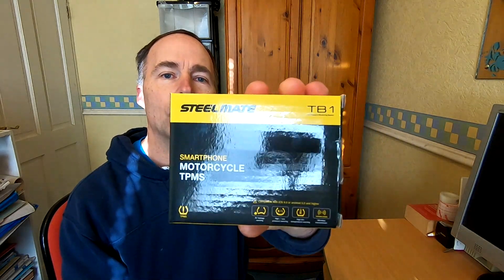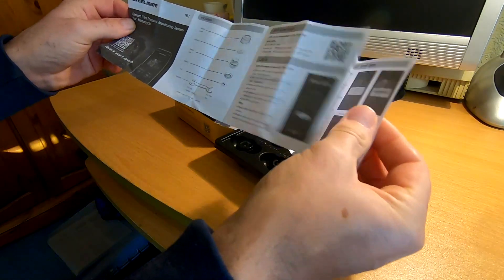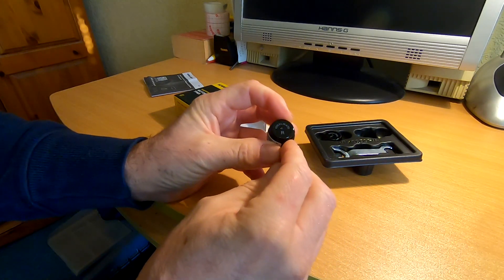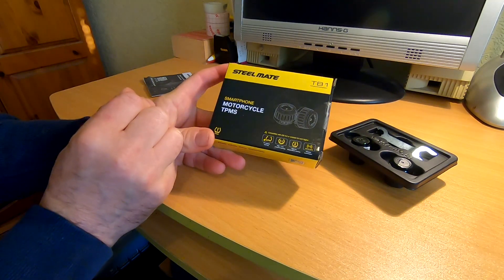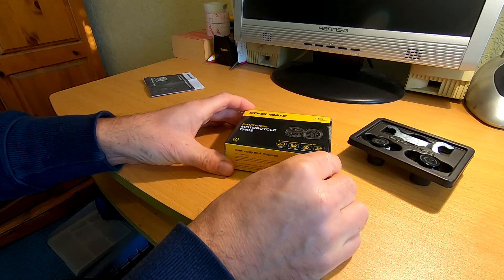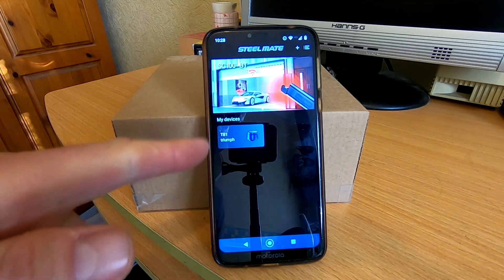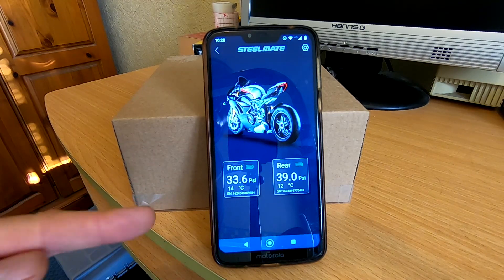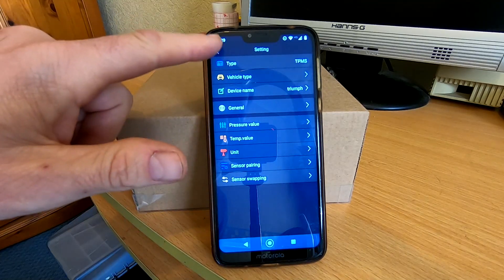★ STEELMATE TB1 SMARTPHONE MOTORCYCLE TPMS REVIEW ★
A review on the steelmate smartphone motorcycle tpms